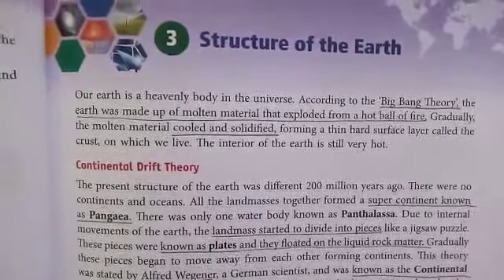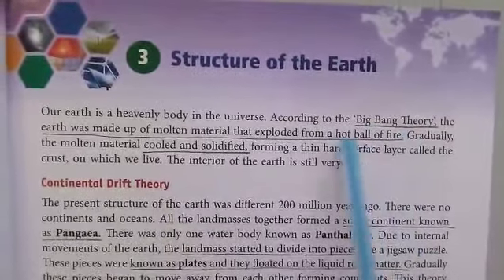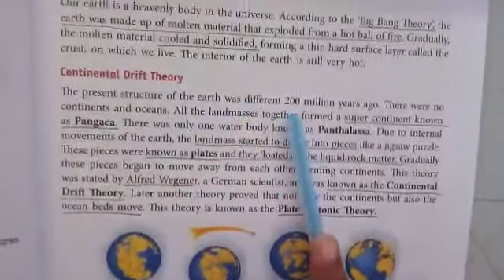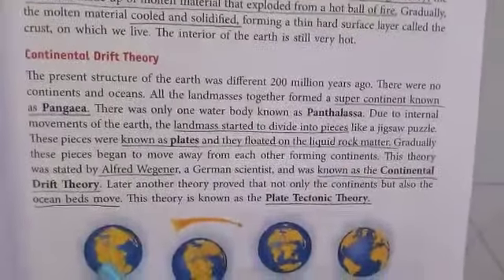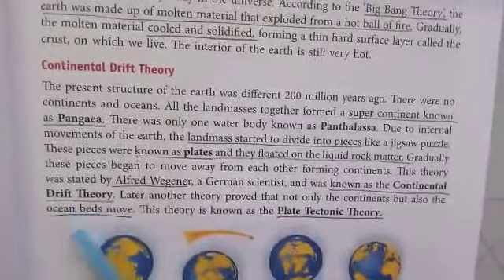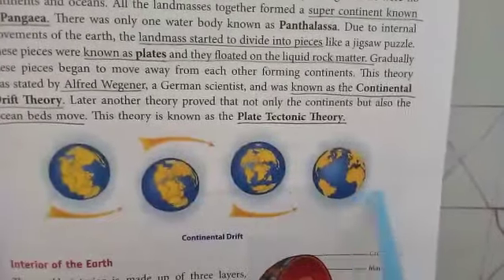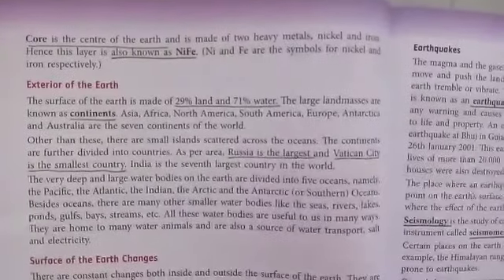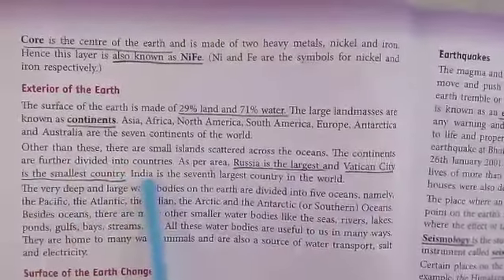Sky High School | Class5 | Social | L3 | Structure of Earth (Part1)